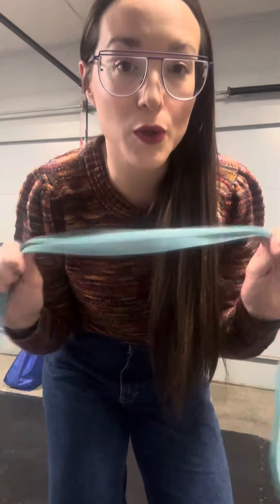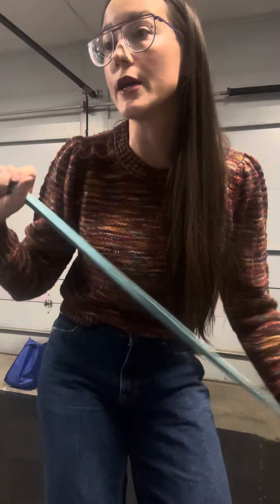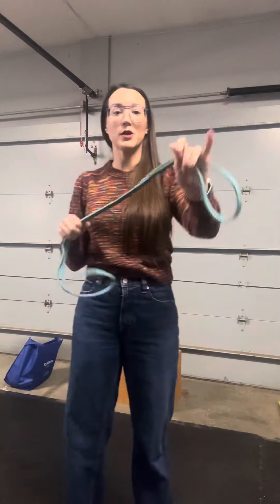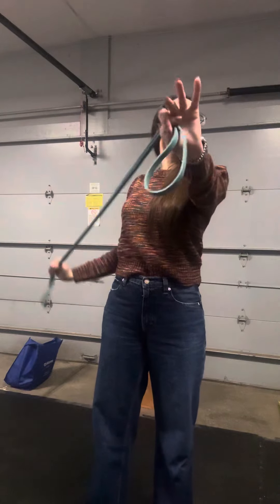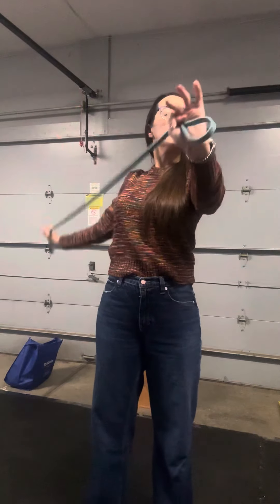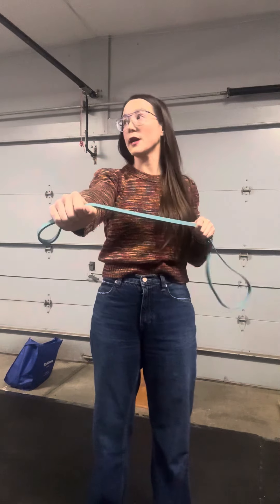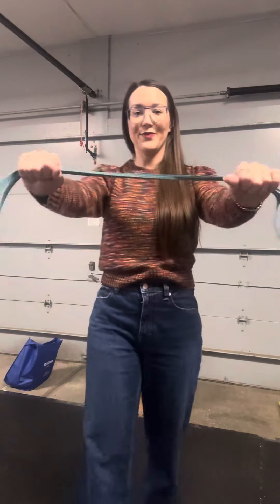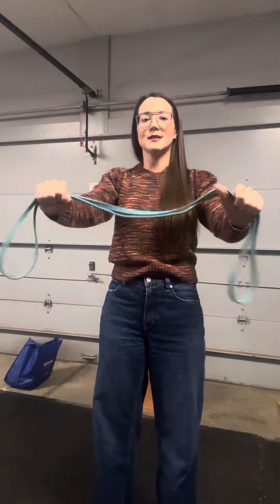Shoulder mobility with a band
Shoulder mobility program with a band